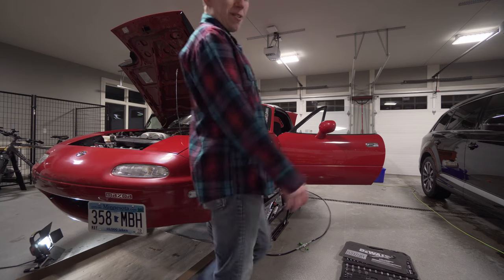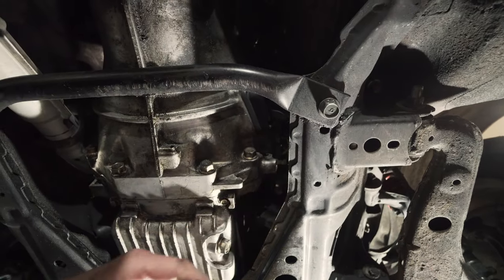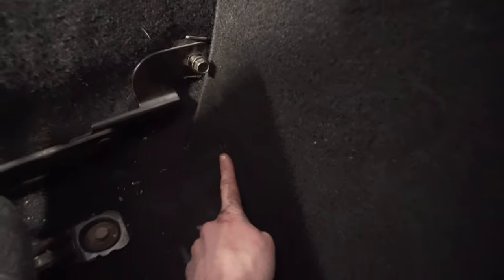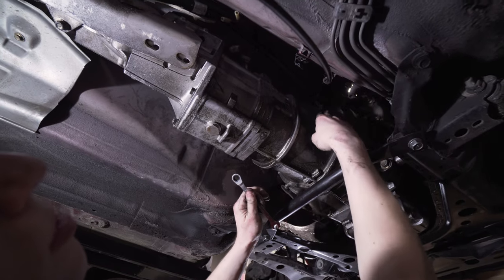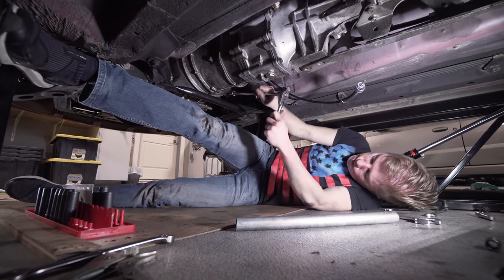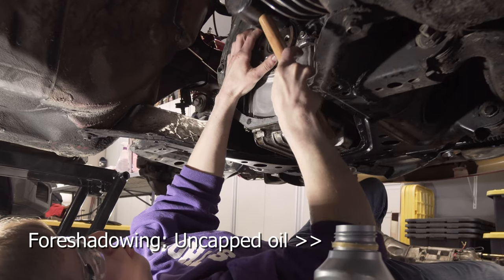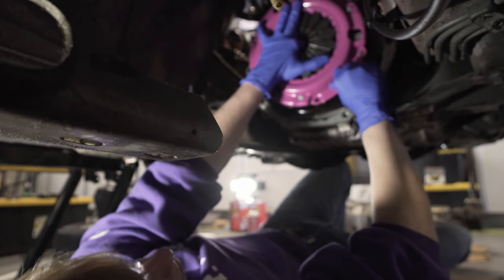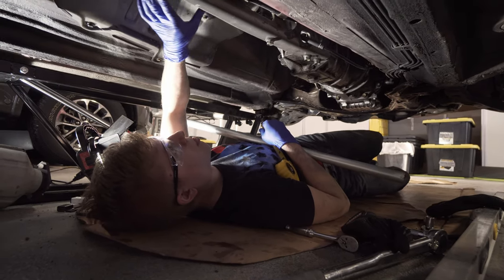Flyin' Miata Clutch Install Happy Meal// *MOSTLY* Complete Guide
Flyin' Miata Happy Meal Clutch Install and Upgrade.  How to remove the transmission, pressure plate, clutch, flywheel and upgrade to the new FM clutch and lightweight flywheel!  Clutch replacement will happen on any car as your clutch is a wear item.  The happy meal kit is rated to 318ft-lbs of torque and comes with a 10lb (lightweight) flywheel, new throw out bearing, and pressure plate.  This means it will be able to hold the torque generated by a future turbo install and upgrade!

I am really proud to have accomplished replacing my clutch and removing/installing the transmission.  As we were pulling it apart it became more and more daunting as we fought the exhaust bolts.  I believe this is the furthest I have ever pulled a car apart for an install and I can't wait to drive it this summer with the new flywheel.  It should make rev matching a complete breeze.

It is a good idea to replace the rear main seal while you have the transmission out.  It is a cheap seal that is only accessible with the transmission removed from the back of the engine.  I also highly recommend upgrading your transmission fluid to Ford Motorcraft oil.  It is the unicorn tears of all Miata transmissions that comes highly recommended in the Miataturbo.net forums.  I have been using it for a couple of years now and can attest to it's ability to create buttery smooth shifts.

Transmission Fluid
Rear main seal

Tools:
-Open ended wrenches
-Socket Set
-Pry Bar
-Adjustable wrench
-Phillips Screw Driver
-Jack
-Jack Stand

Materials:
-1" diameter pipe (for making breaker bars)
-General purpose lube
-Brake cleaner
-WD40

This process should be the same for the following models:
1990 Mazda Miata
1991 Mazda Miata
1992 Mazda Miata
1993 Mazda Miata
1994 Mazda Miata
1995 Mazda Miata
1996 Mazda Miata
1997 Mazda Miata
1999 Mazda Miata
2000 Mazda Miata
2001 Mazda Miata
2002 Mazda Miata
2003 Mazda Miata
2004 Mazda Miata
2005 Mazda Miata

Be sure to leave a comment on what you loved or hated.  We feed off of your criticism and it only makes us stronger!